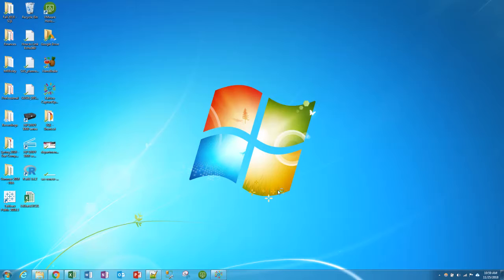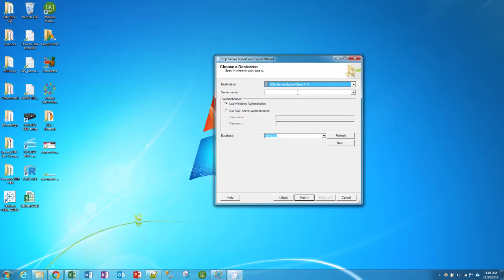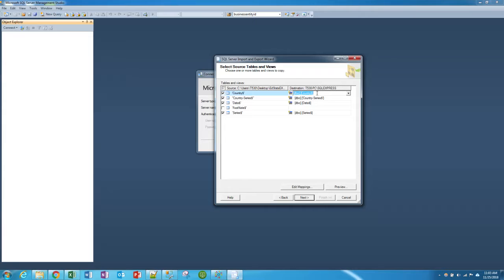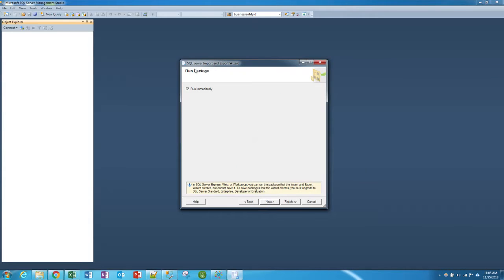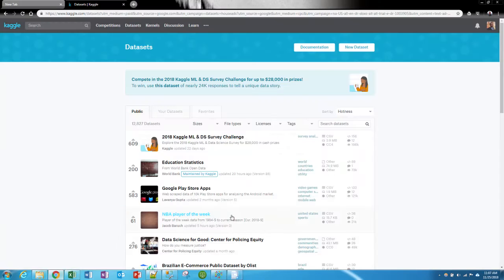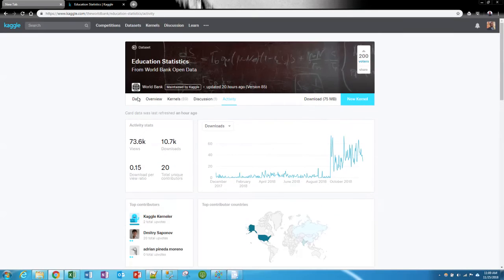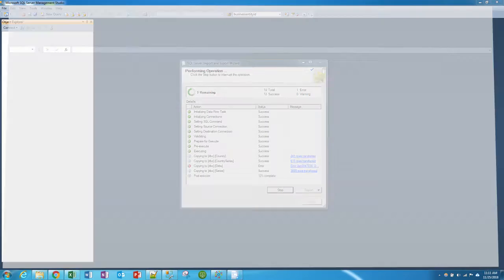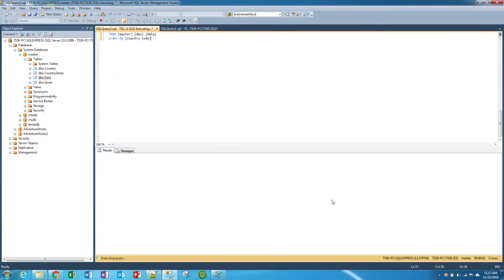IS6030: Import Excel Data into SQL Server